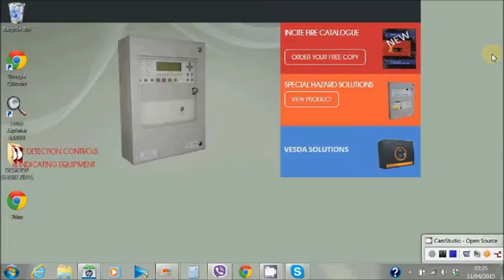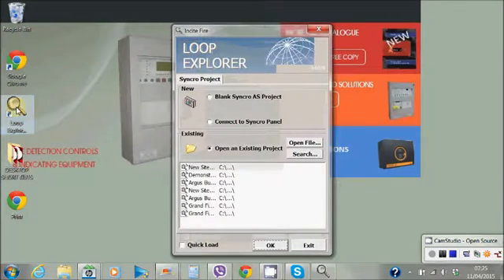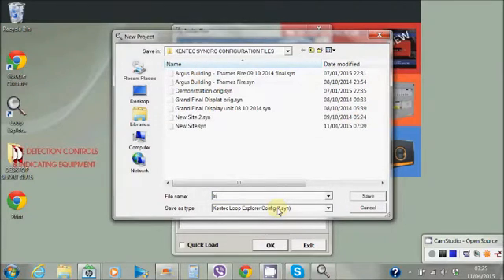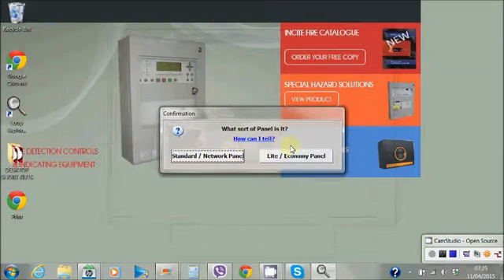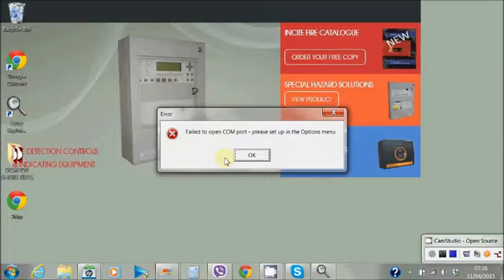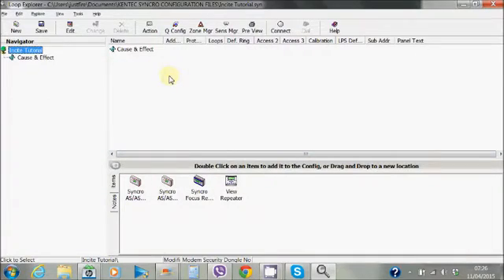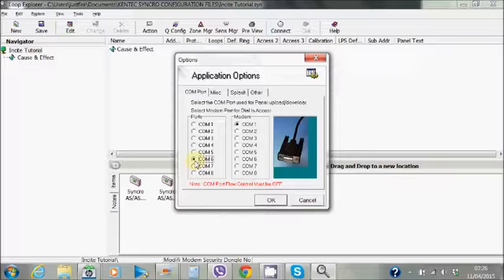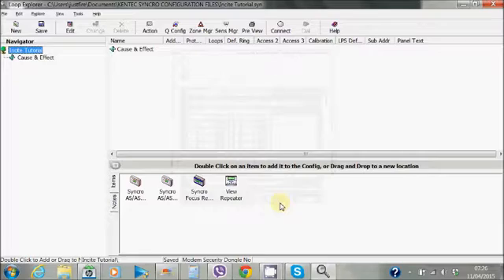Incite Fire Syncro Fire Panel Tutorial No 4 How to set up the com ports in Mloop Config tool